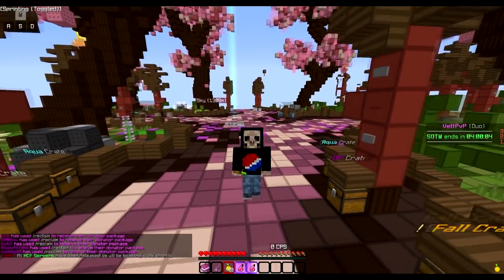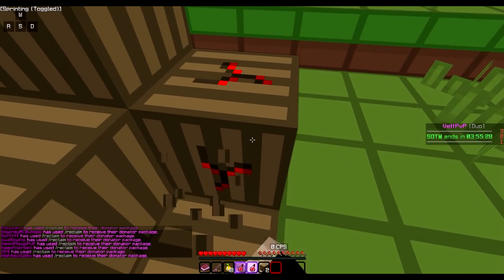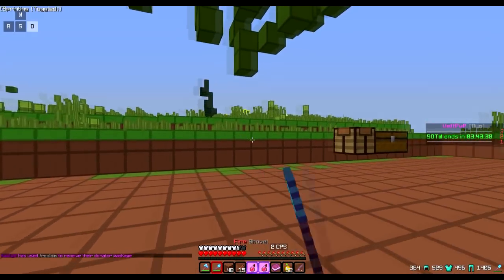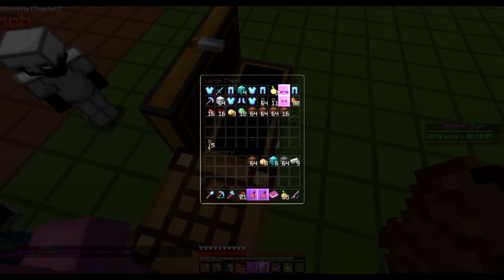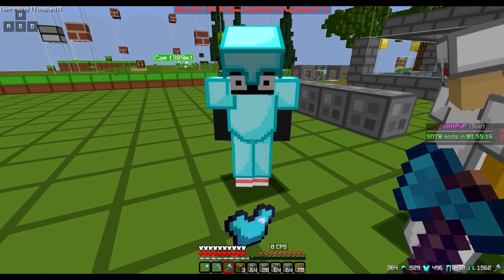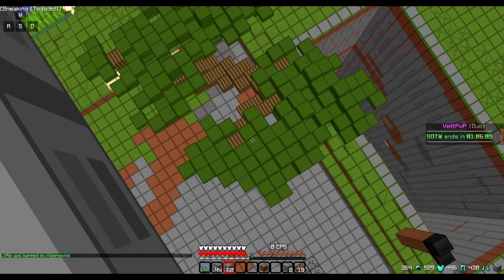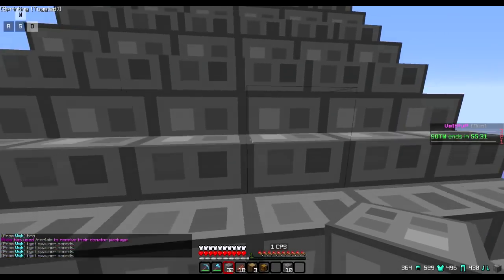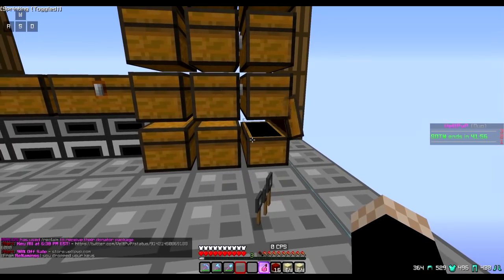LIVING ON A SKYBRIDGE SOTW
My Discord w/ CameronAOB & Kenzoo -

Would you like to partner with Curse/Union Gamers!

Songs Used -
#1 Logic - Young Jedi (ft. Dizzy Wright)
#2 Logic - Numbers (Lyrics)
#3 Castro - World Wide Feat. Logic

Server IP - VELTPVP.COM
Pack - GET THE PETE

Mouse - Razer Naga Epic
Mic - Blue Yeti
Keyboard - Alienware
DPI - 800